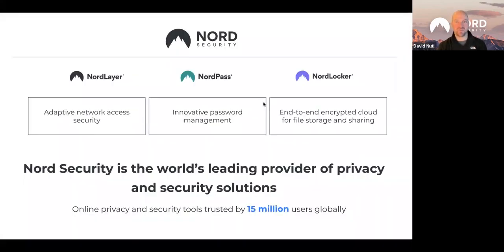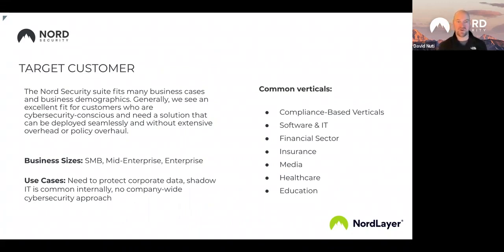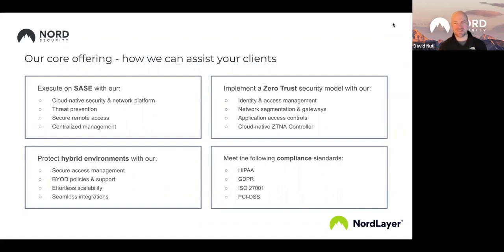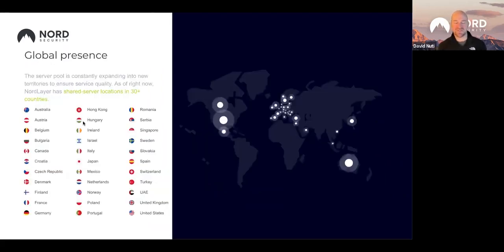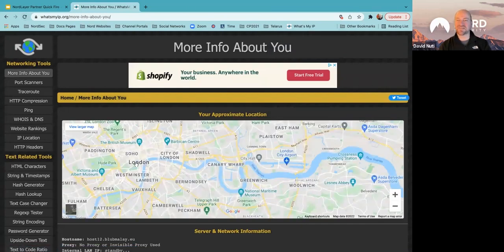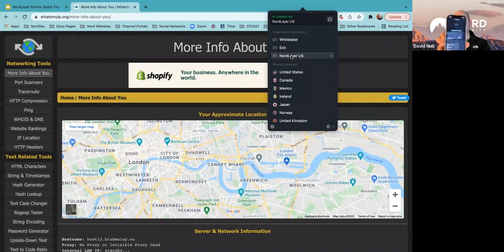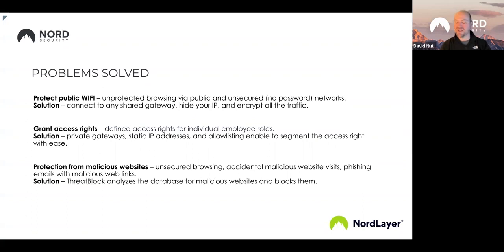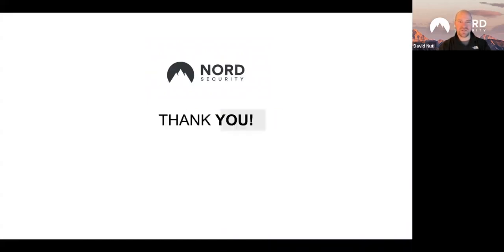NordLayer Training Partner Quickfire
This video gives a brief overview of NordLayer - an adaptive network access security solution for modern businesses. It helps organizations of all sizes to fulfill scaling and integration challenges when building a modern secure remote access solution within an ever-evolving SASE framework.